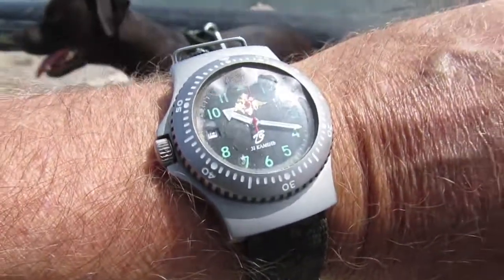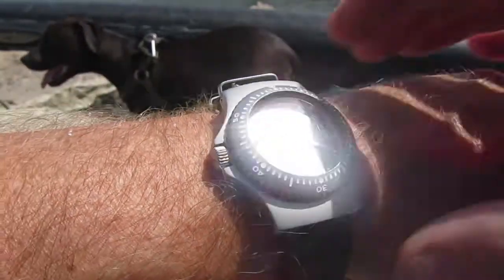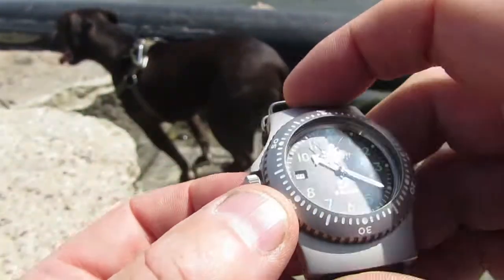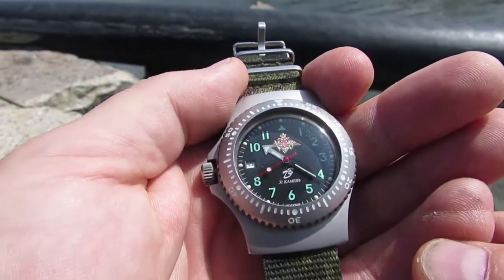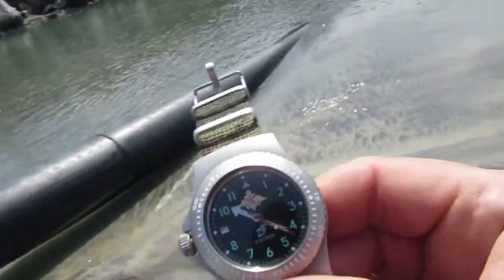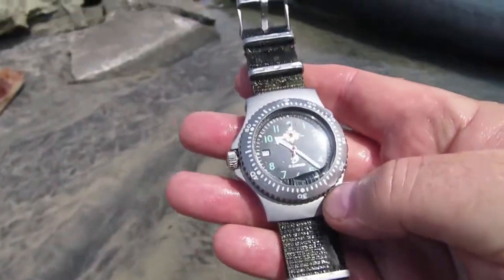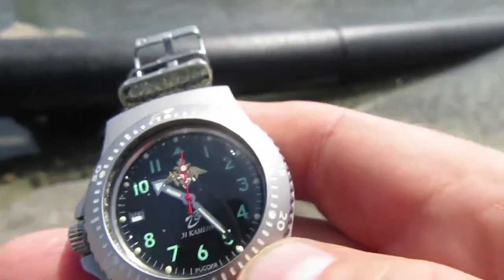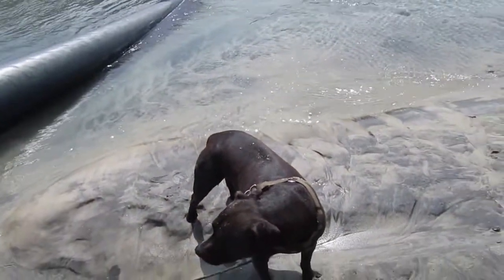Six Month Update Russian Military Auto watch "WARRIOR"(6e4-2) Vostok.AMPHIBIA - PITBULL TOUGH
If you need a well designed well engineered watch that's as tough as a "Pitbull" look no further this is it ..
I purchased mine from a Russian Watch retailer via ebay...